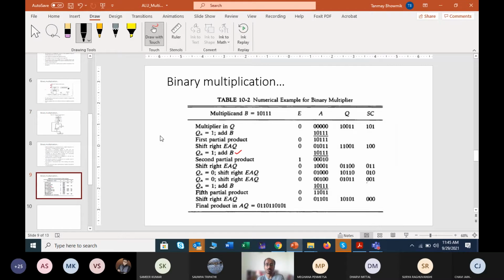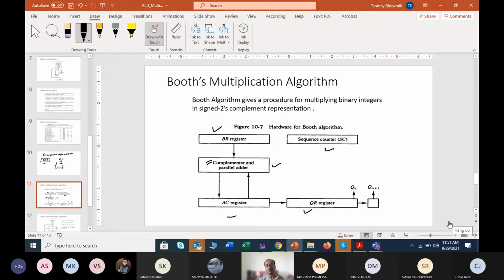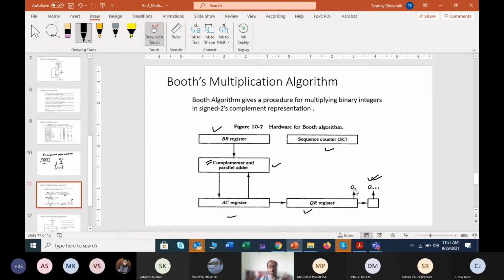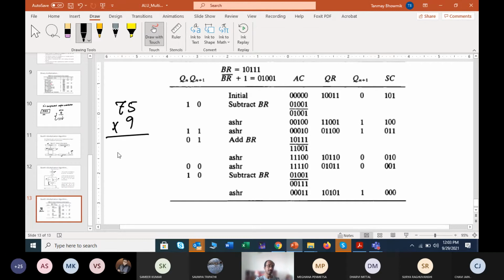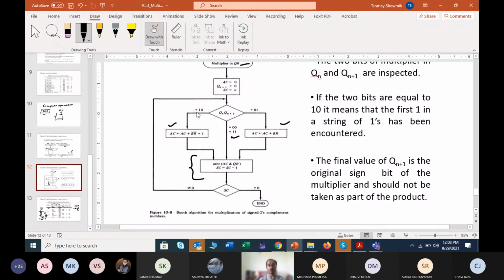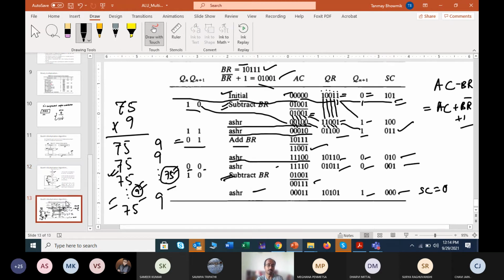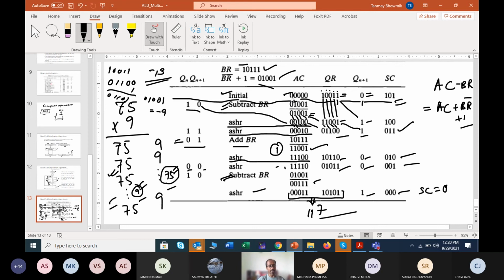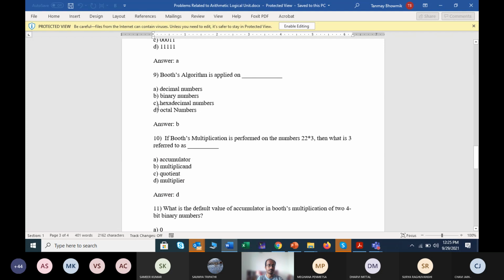17_Lecture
Booth's Multiplication - Example